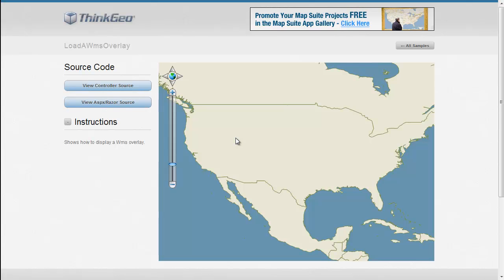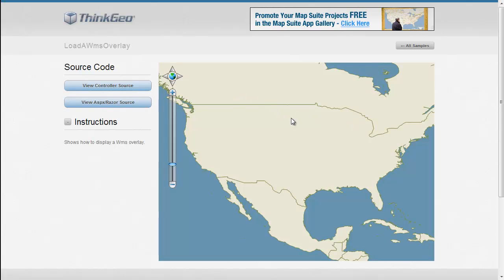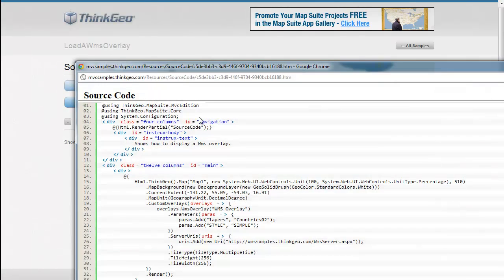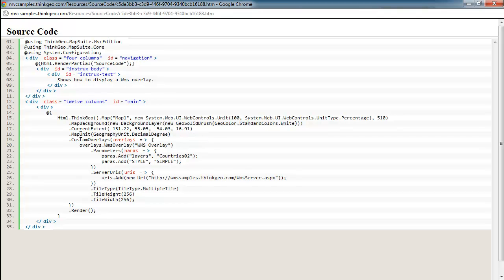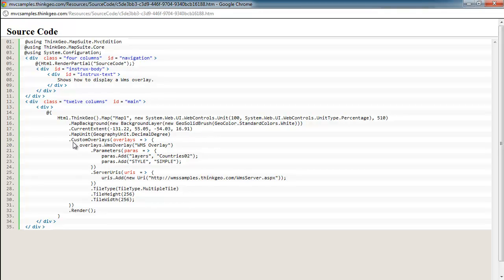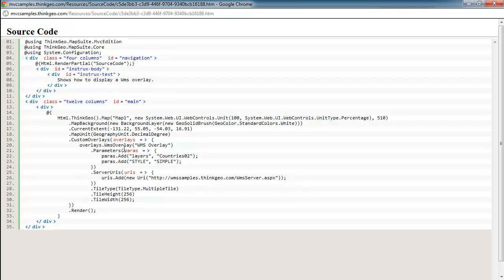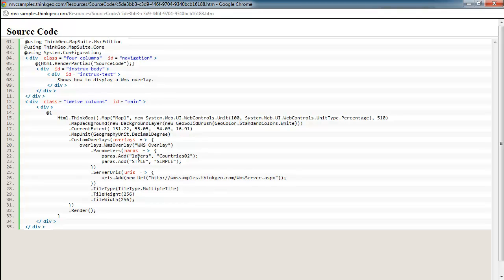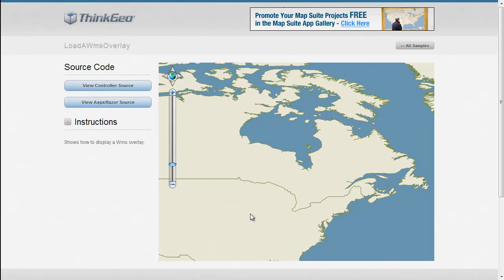Load a WMS Overlay: Map Suite MVC Edition Sample App Walkthrough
This Map Suite MVC Edition sample application demonstrates loading map images from a standards-compliant Web Map Service (WMS). It supports WMS schemas of version 1.1.0, 1.1.1 and 1.3.0.